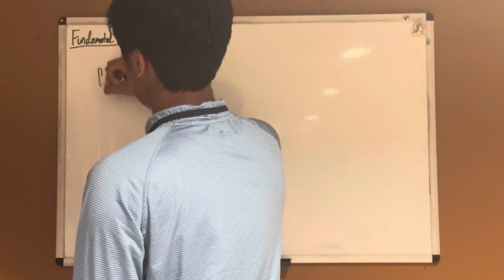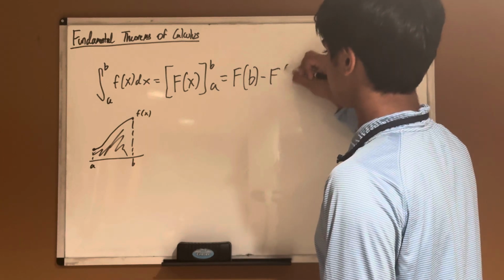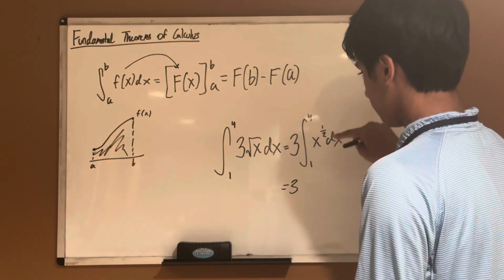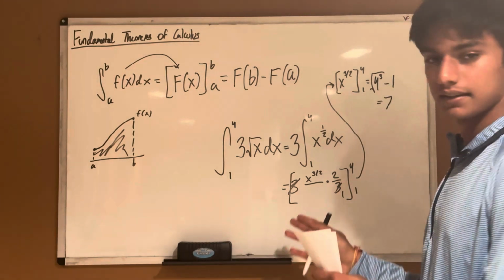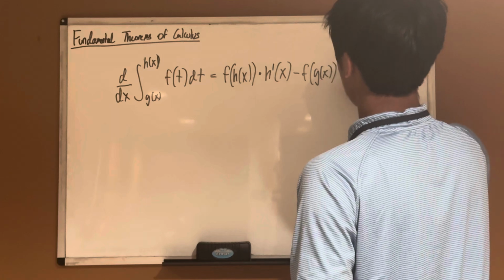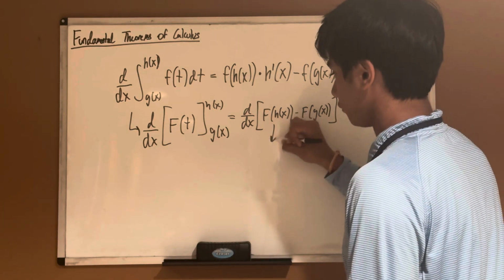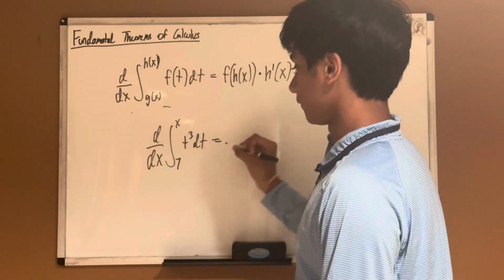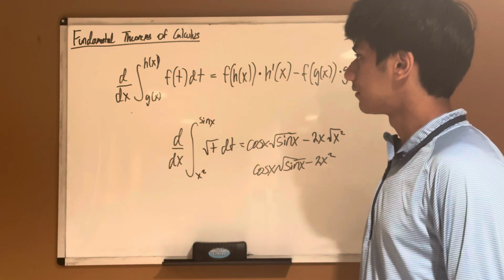Fundamental Theorems of Calculus - AP Calculus BC Review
In this video, I go over how to use the first and second fundamental theorems of Calculus, which you will need in the AP Calculus BC exam.